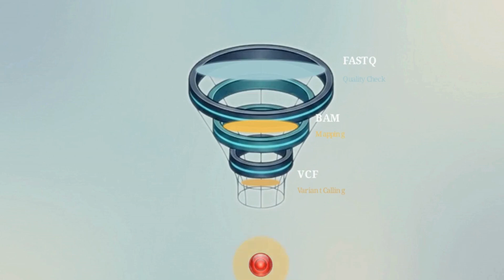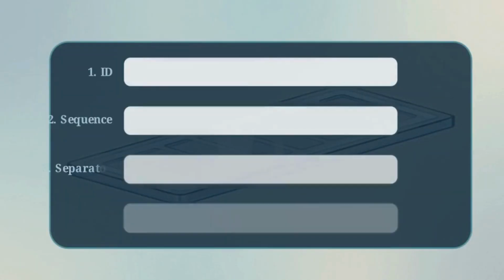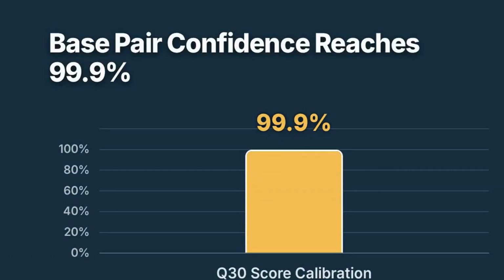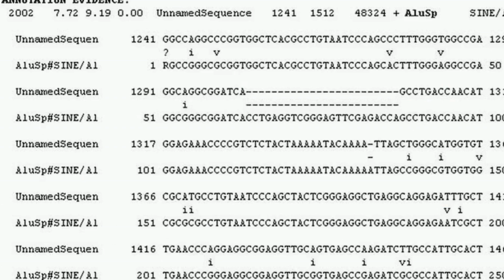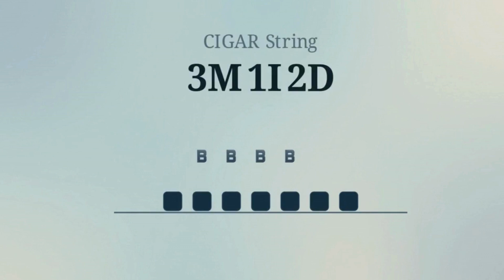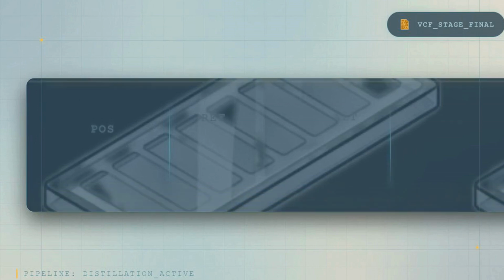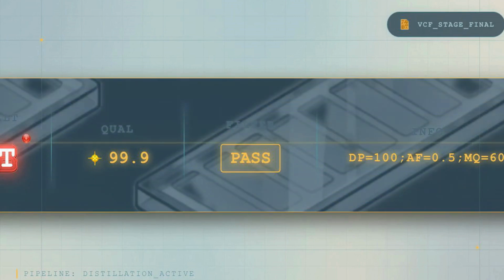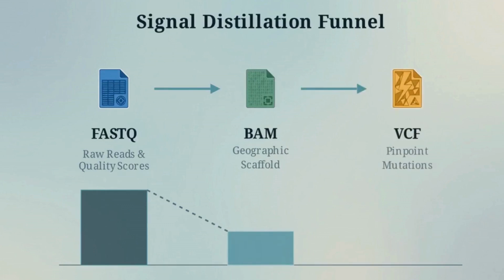NGS File Formats Simplified: Everything You Need to Know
“Every sequencing experiment becomes data — but in what format?”
Confused between FASTQ, BAM, SAM, and VCF? This video explains the most important NGS file formats used in sequencing pipelines.